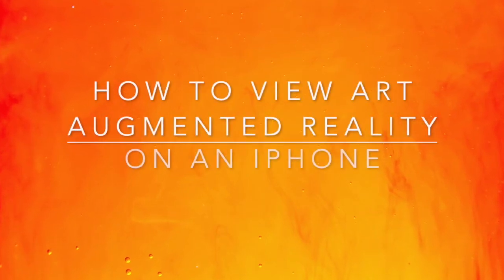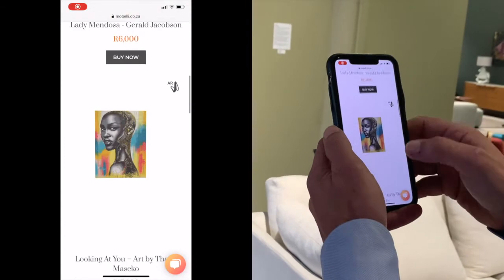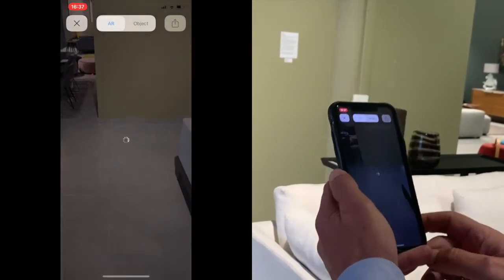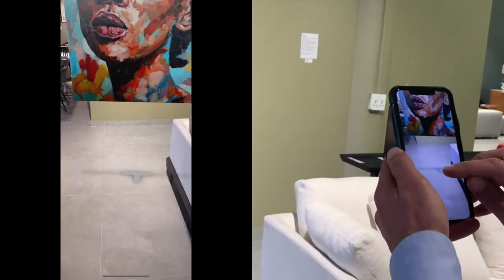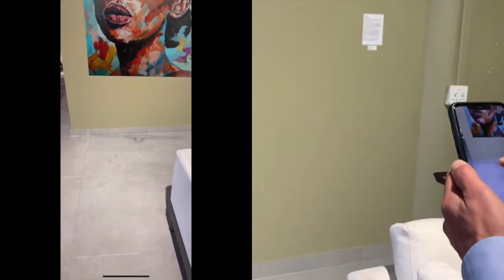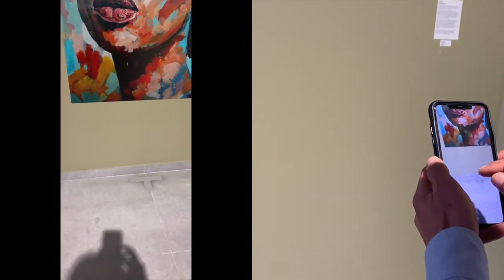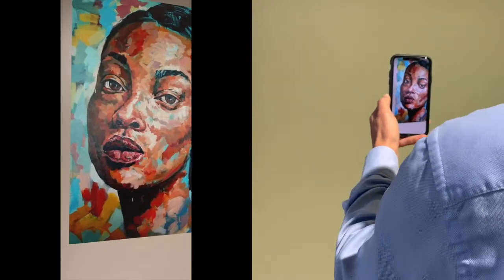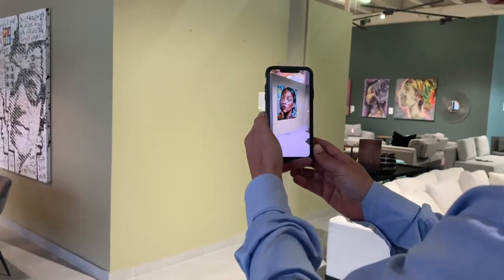How to view Art in Augmented Reality on an iPhone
How to view Augmented Reality on an iPhone without an App.
It's easy.
Head on to the Mobelli website (mobelli.co.za) and search for Art.
The pieces that can be viewed in Augmented Reality (AR) are the ones that have the AR symbol next to them.
Click on the AR Symbol and point the phone at the floor
The painting will appear on your screen.
Look down to see the grey T piece.
Move that with your finger to the intersection between floor and wall.
Make adjustments with your fingers.
This will ensure that the painting is mounted correctly on the wall.
Move close to see the details.
Step back to appreciate how the art will look in your space.